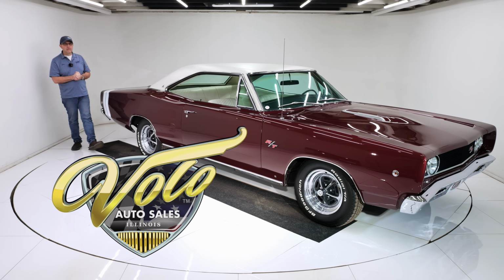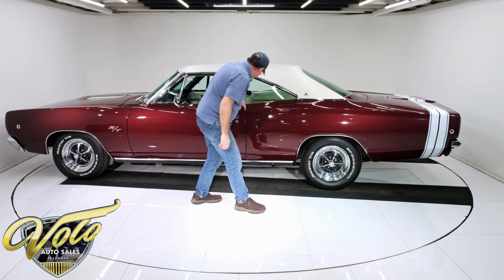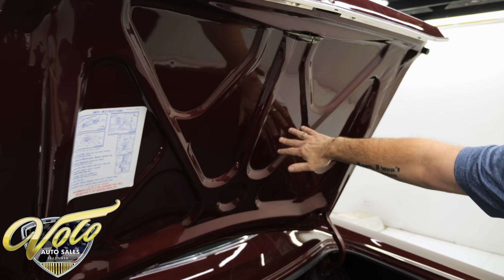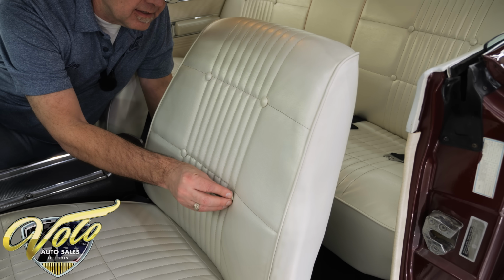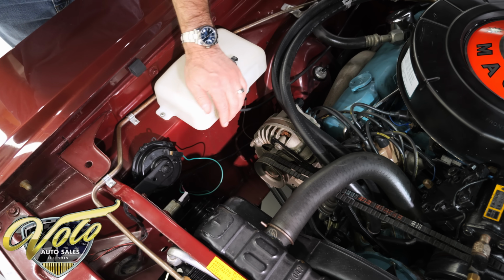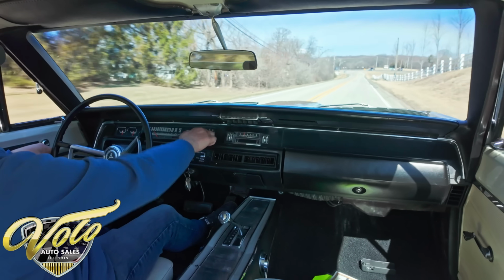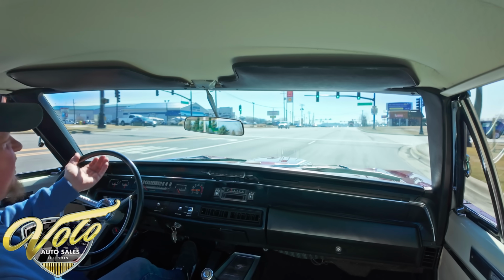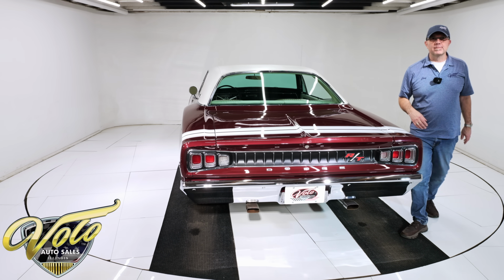1968 Dodge Coronet R/T for sale at Volo Auto Museum (V21761)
Real R/T! Killer factory born colors! The Burgundy Metallic with pearl white interior is not only gorgeous but extremely rare too. It also has the #'s matching 440 engine and is nicely optioned including factory air conditioning. Finding this rarity is the hard part but making it yours can be simple as pushing a button!

EXTERIOR: Ultra rare, highly desirable colors! The factory Burgundy paint has just enough metallic to make it shimmer. It is beautifully laid out and applied with great attention to detail. It also has a smooth and reflective finish. The rear bumblebee stripe is painted on and smooth to the touch. Looking down the side of the body it is straight as an arrow. The panels are well aligned with good gaps. The doors close easily with minimal effort. The Pearl White vinyl top is also a rare option, and in great condition. The hood bulge really looks tough. The blacked out front grille and headlights are in excellent shape. The blacked out tail panel with triple taillights is iconic. It has the correct R/T emblems. The chrome has a glorious shine. It's rolling on a set of 15” Magnum 500 wheels wrapped in BFGoodrich Radial T/A tires.

INTERIOR: The Pearl White looks amazing! The seats were recovered both front and back. The headliner, dash pad, and carpet was replaced. The door panels were also replaced plus the upper portion of the door is nicely painted white and has the correct Coronet R/T badging. The driver's door also has the optional remote mirror. The center console with automatic shifter, and steering wheel appear to be good originals. A Sunpro triple gauge monitors the vitals and the factory gauges also have a tachometer included. The thumbwheel a/m radio has a really cool built in 8 track player. All the interior lights are working.

ENGINE COMPARTMENT: VIN numbers matching 440 Magnum makes 375hp! Nicely optioned with factory air conditioning, power steering, and power brakes. It is upgraded with a Mopar electronic ignition. All the belts and hoses were replaced. The battery is properly secured, plus the horn and squirters are hooked up. Everything looks proper including the cast iron high performance exhaust manifolds. The original fender tag is in place. The underside of the hood, fender wells and firewall are all painted body color. The engine runs strong and sounds great.

TRUNK COMPARTMENT: The underside of the trunk lid and jamb are painted slick just like the body. A reproduction jack sticker was added and the weatherstrip was replaced. Inside is all clean and solid metal that was also painted body color. The trunk mat was replaced.

UNDERSIDE: Pretty stock looking and totally fresh! The steering components were rebuilt and everything works like it should. Same for the suspension, front and back shocks were replaced and the correct R/T leaf springs look great. There is a big fat front swaybar with fresh links and bushings. It has power drum brakes at all wheels, the e-brake is hooked up, and all the lines are new. The exhaust system was replaced and now has a crossovers pipe and the correct polished tips exiting under the rear bumper. The gas tank and the fuel lines are also new. Looking up at the #'s matching 440 engine, everything is neatly painted. The 727 Torqueflite transmission looks recently serviced and the linkage was replaced. The 8¾ rear end looks good and was neatly repainted. The floors appear to be solid and rust free with a black textured undercoating. The frame was also prepped and painted body color.

SERVICE: We take pride in our cars and reputation. Therefore, we built a 2 million dollar, 10,000 square ft service center, and hired a team of technicians to work it. This is so we can sell you the best cars within reason.

CONCLUSION: This is a rare beauty that will not last long in our showroom. So, what are you waiting for?

CHAPTERS
0:00 Intro
0:45 Body & Exterior
3:31 Trunk
4:05 Interior
6:29 Engine
7:58 Test Drive
11:07 Undercarriage
12:30 Outro